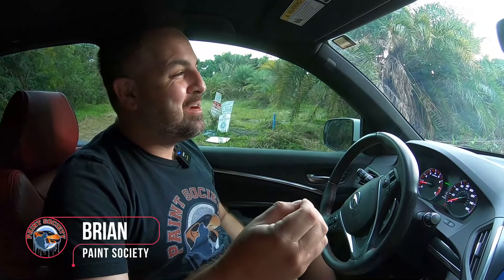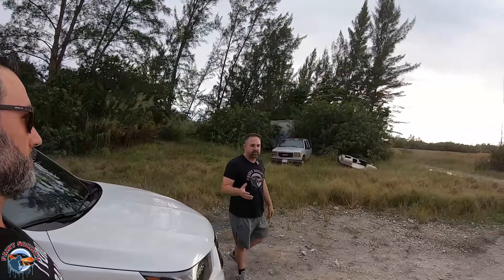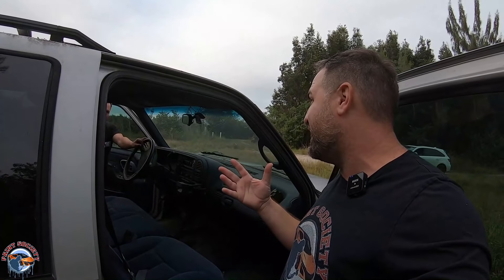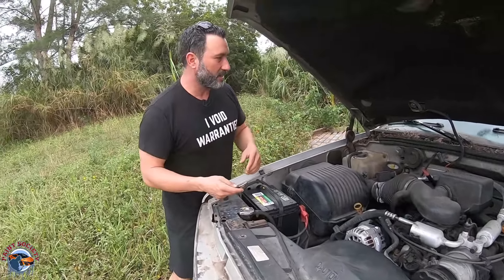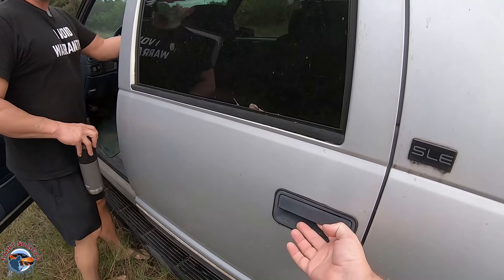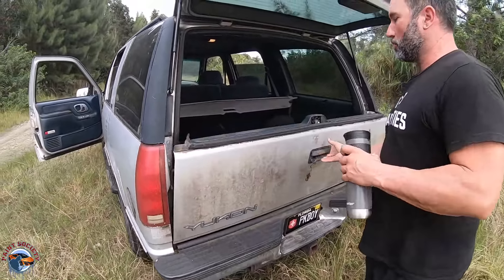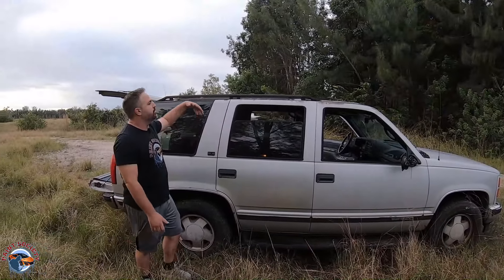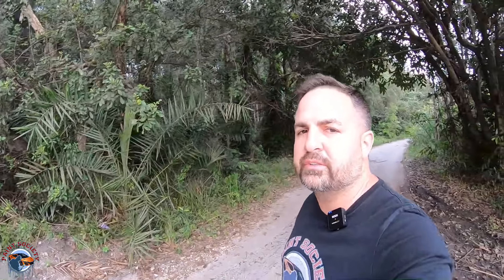We Found Our Next Build, ABANDON Sitting In The Everglades!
Welcome to First Episode on this Abandon Restoration Series featuring a 1996 GMC Yukon. In this series we will be going through the various steps of restoring this old classic back to its original glory from body work to paint! We are collaborating with Rockstar Garage to put in tons of work on this project. Make sure you go and give Jeremy a follow

Start your own youtube channel using some of my equipment!

Go Pro 7

Rode Wireless Mics

GO Pro Mic Adapter

Go Pro Holder

Tri Pod